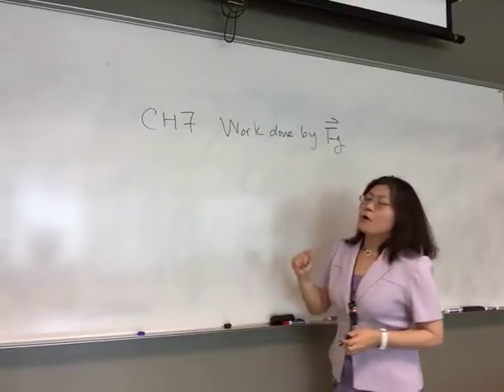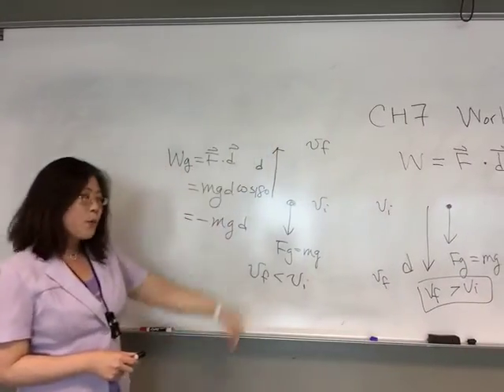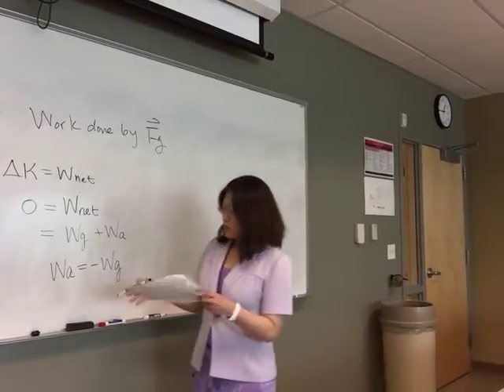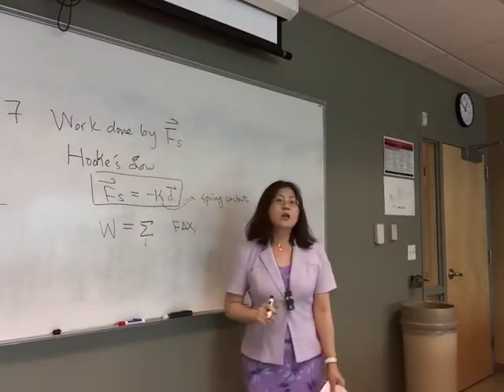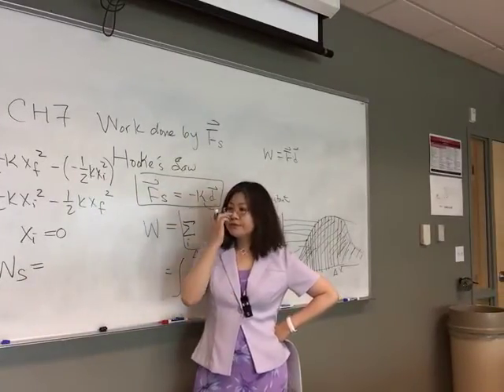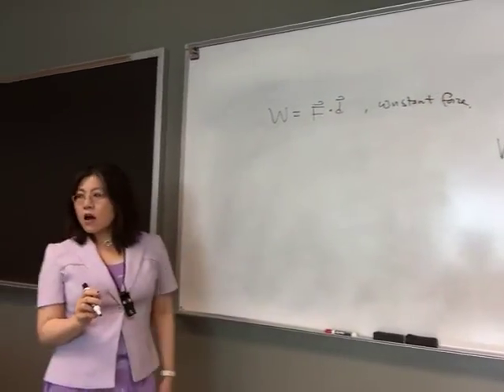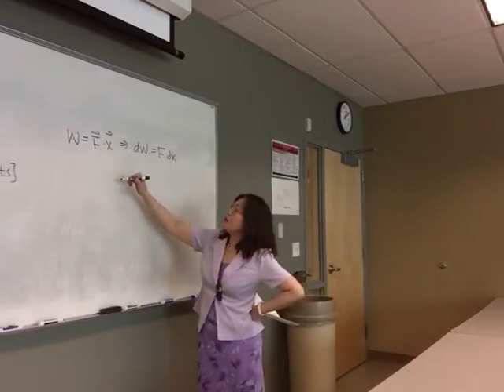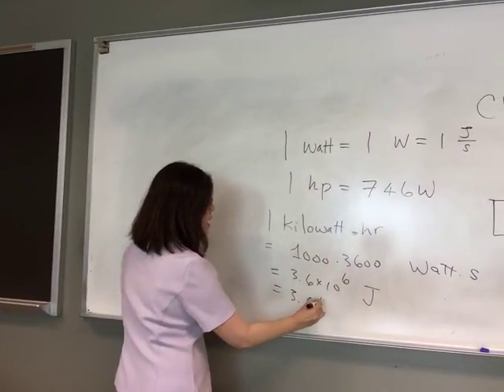Chapter 7 Part 2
Chapter 7 Part 2: Work done by gravitational force, by spring force; Power

Calculus-based